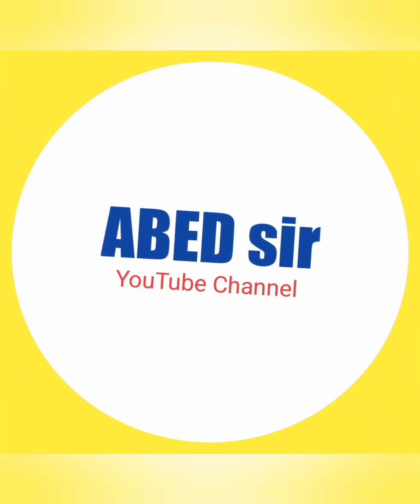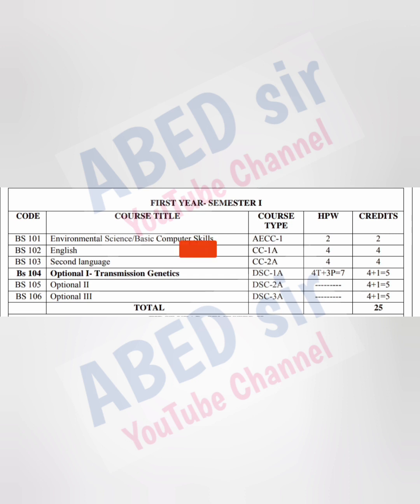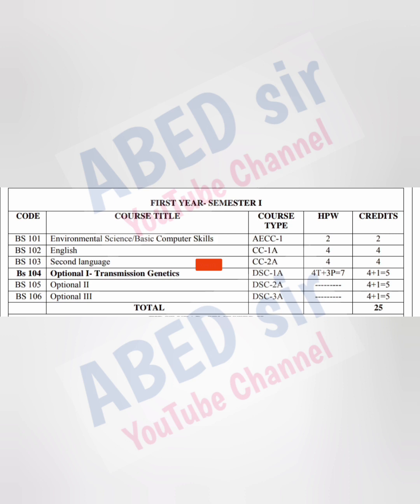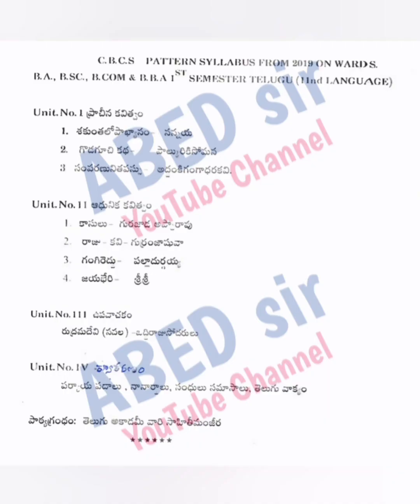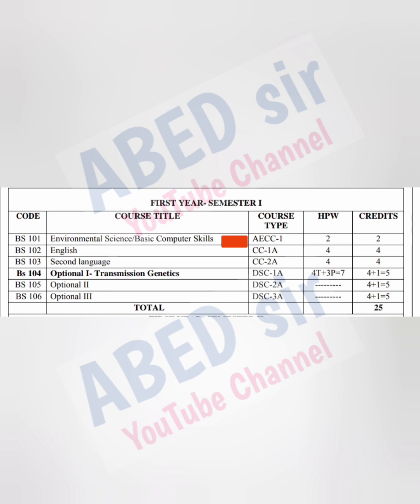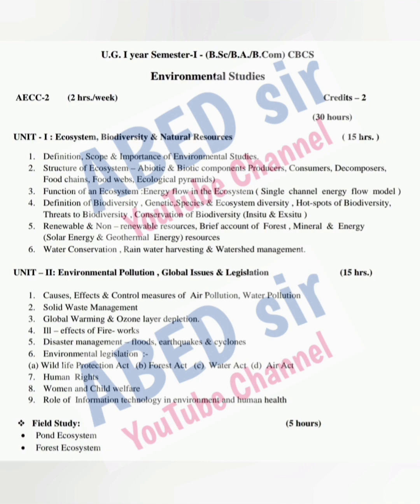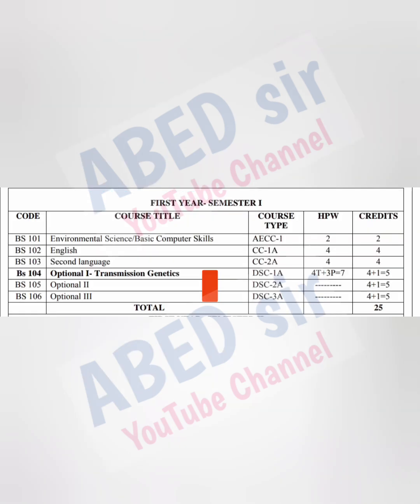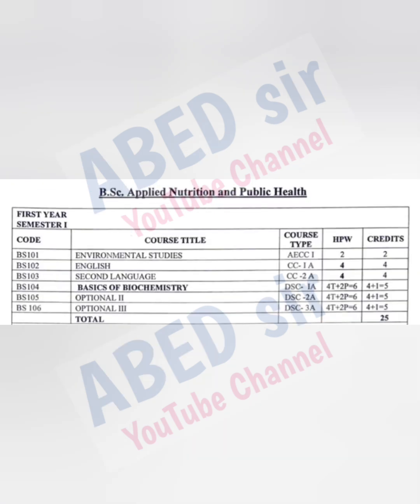BSc Syllabus 2024 1st Year I Semester Subjects Course Details UG Degree OU KU PU TU MGU SU